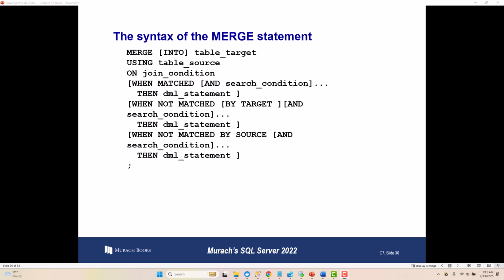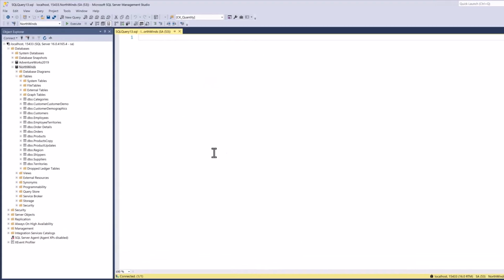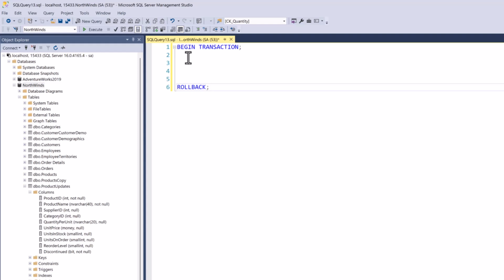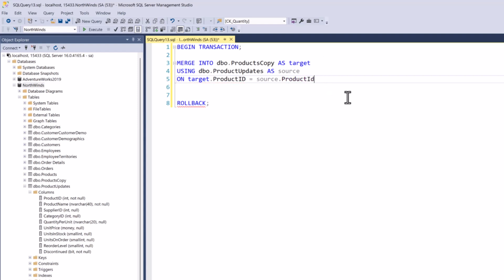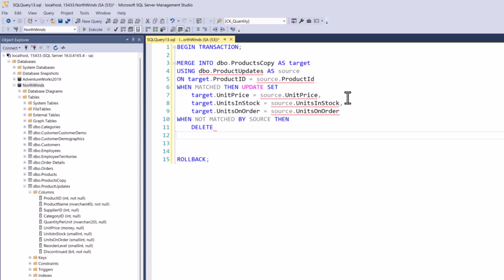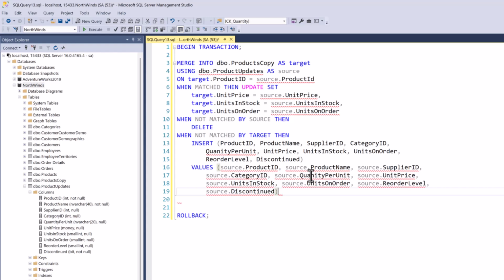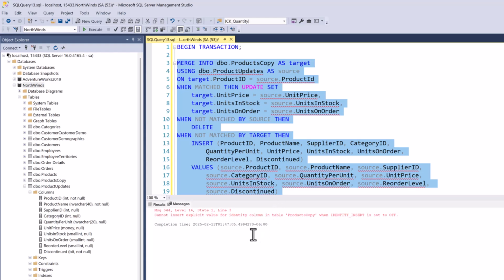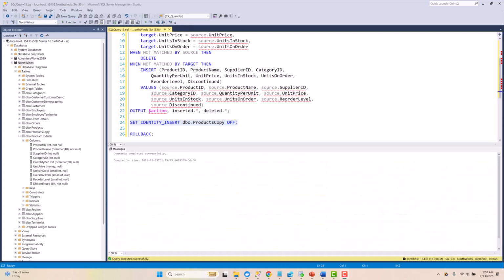CIS-254 Merge Statement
MERGE Statement, SQL Server, Oracle